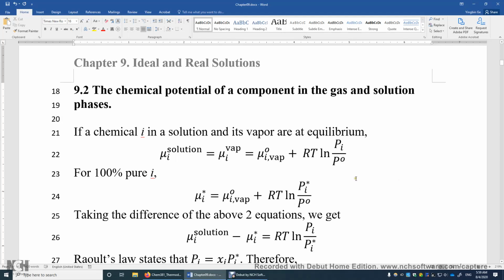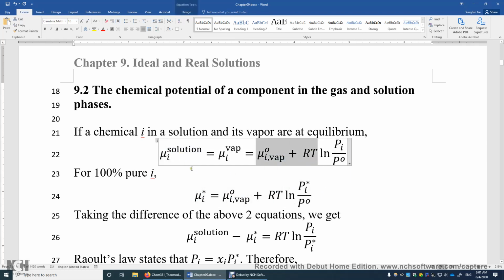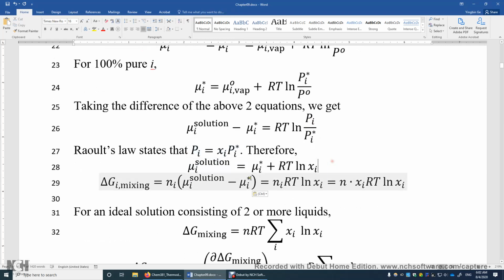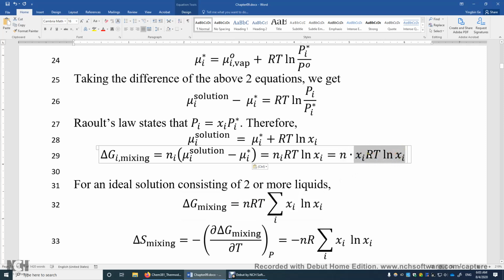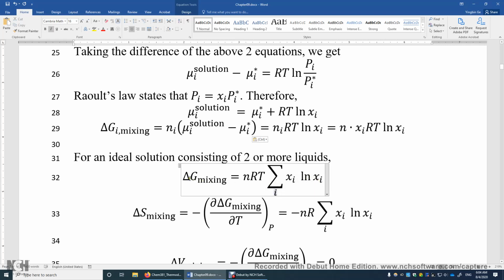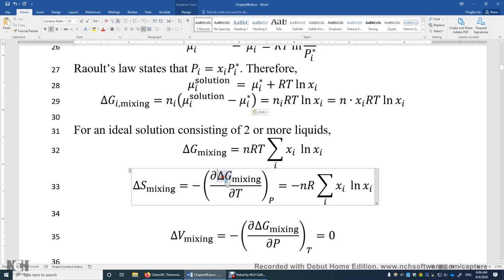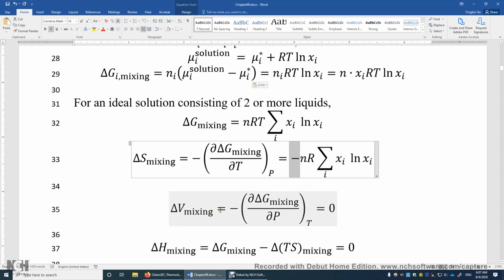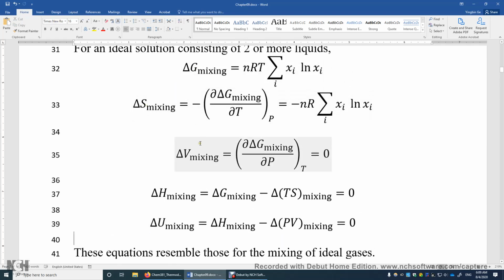9 2 U H A G of Mixing